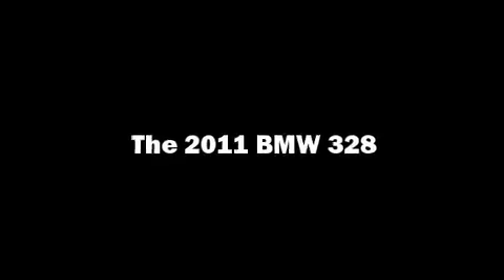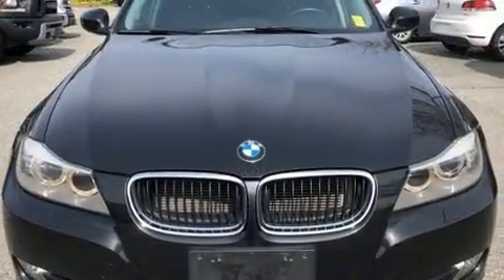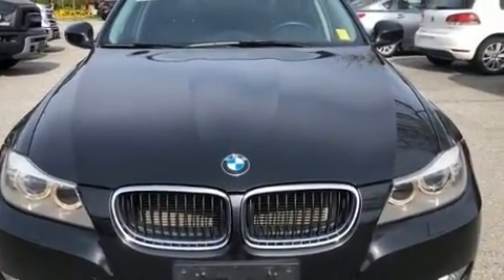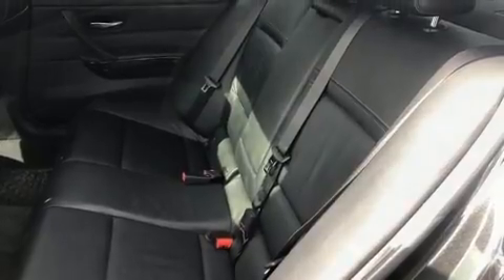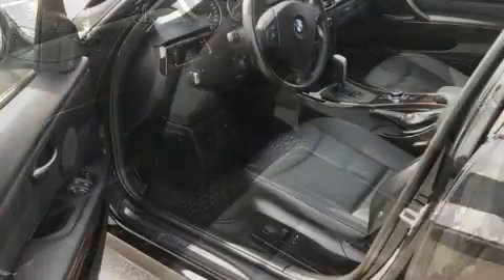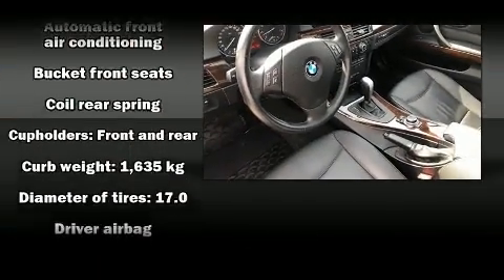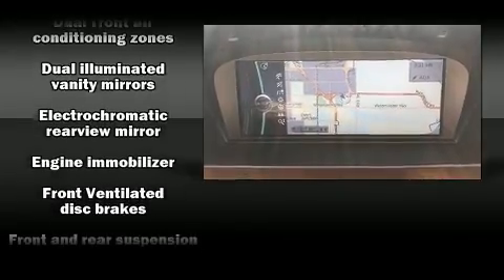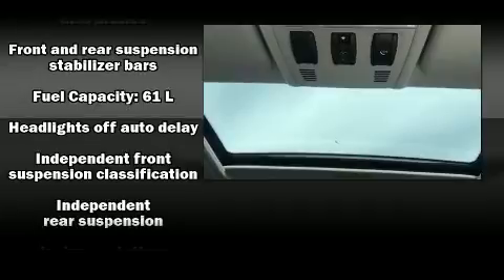2011 BMW 328 i xDrive in Richmond, BC V6V2M9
Climb inside the 2011 BMW 328i. It features an automatic transmission, all-wheel drive, and a 3 liter 6 cylinder engine. BMW prioritized fit and finish as evidenced by: front and rear reading lights, adjustable headrests in all seating positions, a power seat, a trip computer, an automatic dimming rear-view mirror, power moon roof, and seat memory. With high intensity discharge headlights illuminating your path, you'll always appreciate maximum visibility. BMW ensures the safety and security of its passengers with equipment such as: dual front impact airbags with occupant sensing airbag, front side impact airbags, traction control, brake assist, anti-whiplash front head restraints, ignition disabling, an emergency communication system, and 4 wheel disc brakes with ABS. Electronic stability control ensures solid grip atop the road surface, no matter how challenging the driving conditions. Our aim is to provide our customers with the best prices and service at all times. Stop by our dealership or give us a call for more information.